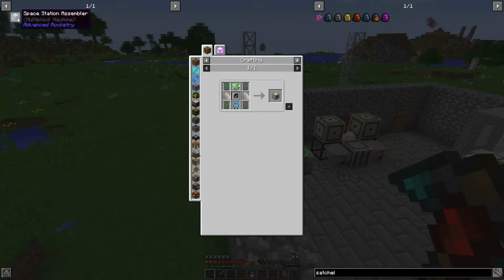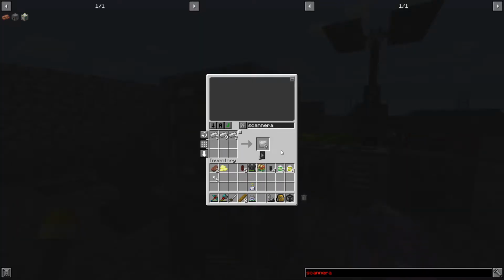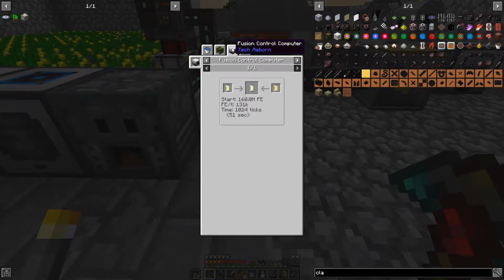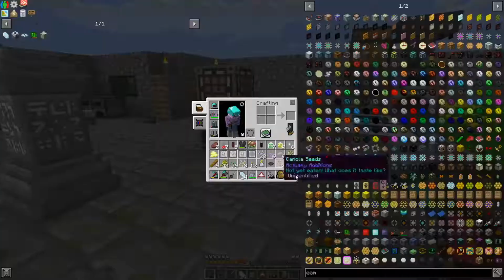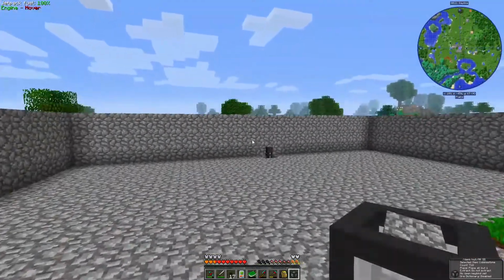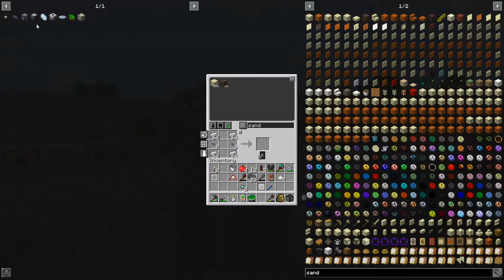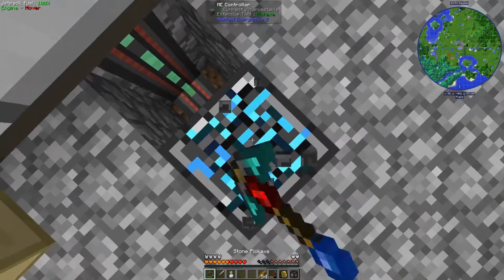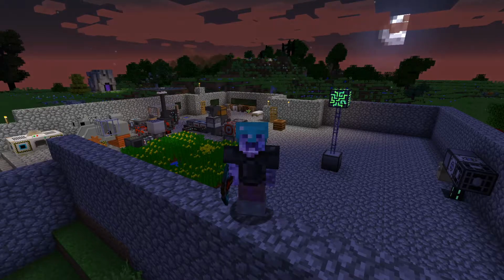MCEternal Ep 7 Starting AE2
There is no way we're crafting these machines by hand, time to get some Applied Energistics 2 autocrafting set up. Turns out we need a lot of Certus quartz...those mystical agriculture seeds are looking better and better.

Music Times
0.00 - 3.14 Command (instrumental) - Gloria Tells
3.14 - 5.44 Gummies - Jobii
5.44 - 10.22 Lazy Breeze - Ealot
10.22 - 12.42 Fansi Pan - Yomoti
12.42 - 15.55 Bet On It - Silent Partner
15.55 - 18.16 Woodpeckers Bark - Guustavv
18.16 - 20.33 Wallflowers - Bad Snacks
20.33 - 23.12 Sunset Eyes - Jules Gaia
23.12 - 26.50 Shades of Purple - Gregory David
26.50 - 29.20 Nebulas - [ocean jams]
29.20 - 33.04 Wind Down - Chill Cole
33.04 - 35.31 Burn Within Sight - Dylan Sitts
35.31 - end FynestLyk - Noir Et Blanc Vie